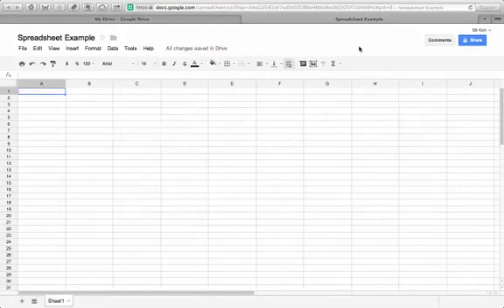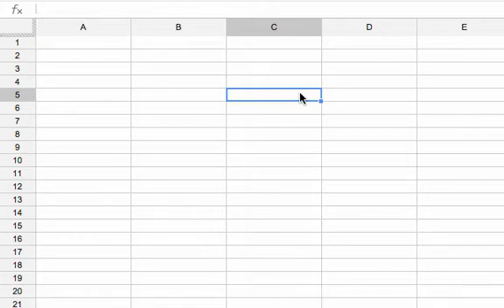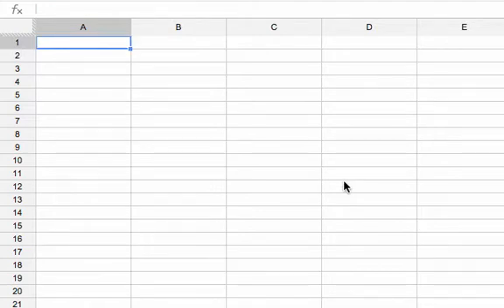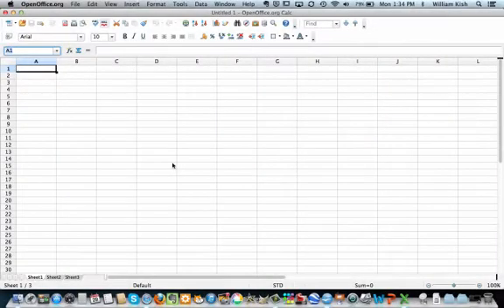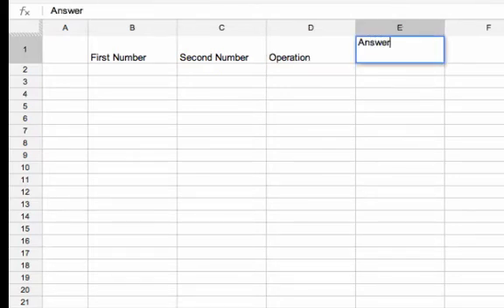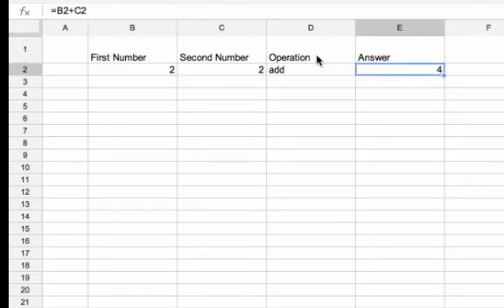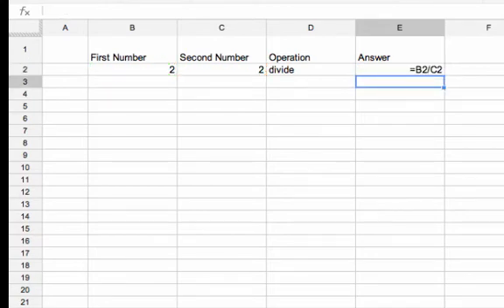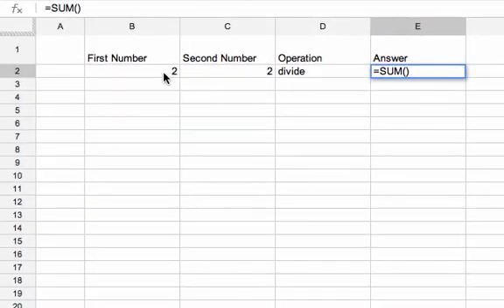spreadsheet overview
This is a very basic overview of how spreadsheets work and some of the features of a spreadsheet.

This video was created for students in 7th grade life science or 8th grade computer technology class at Marina Village Middle School.